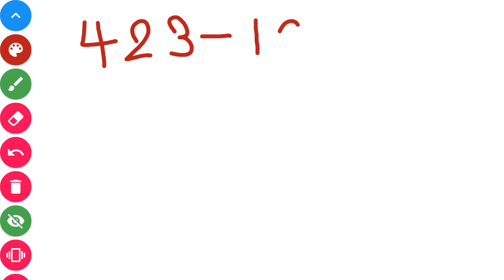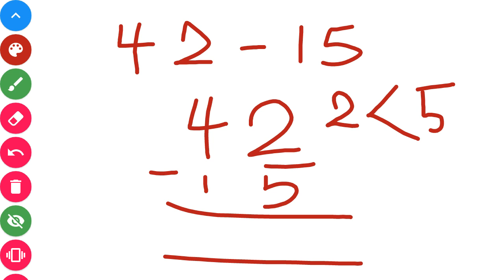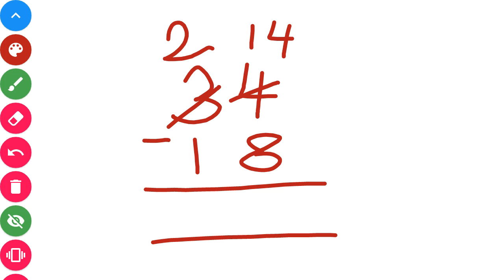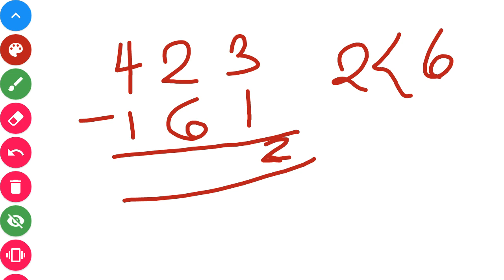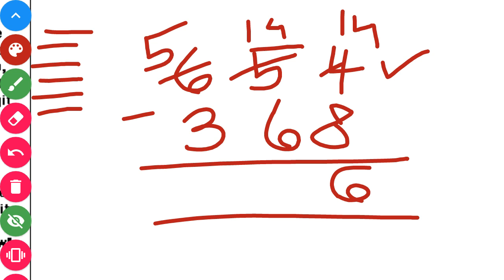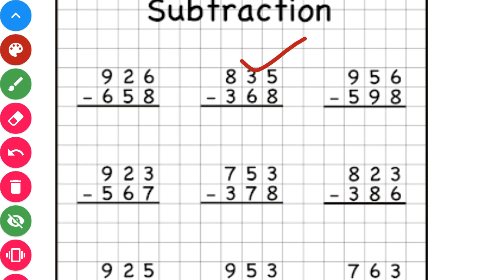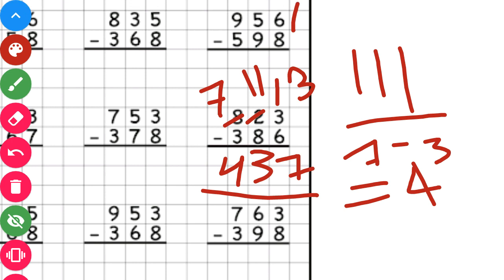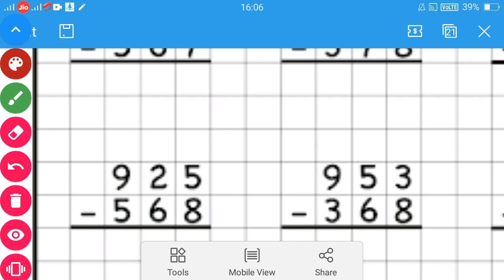CLASS III MATHEMATICS 29 04 2020 BY Ms STUTI DUBEY